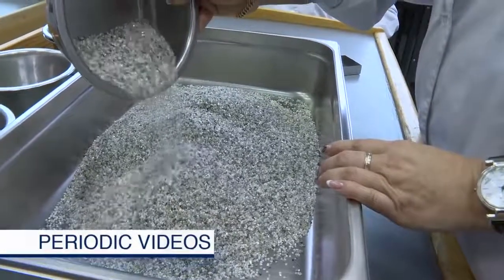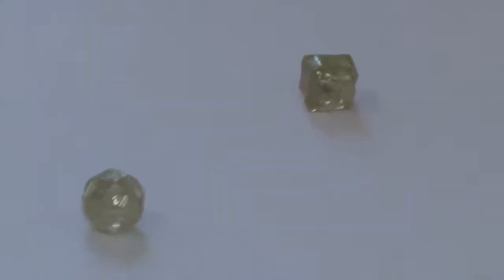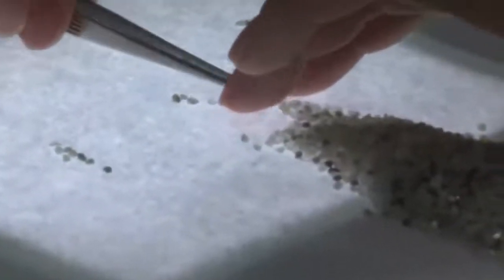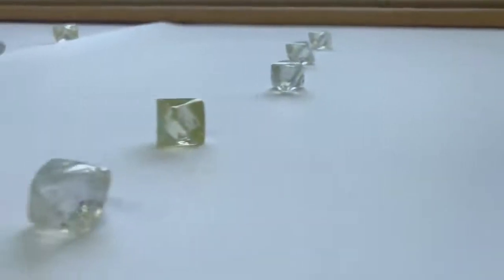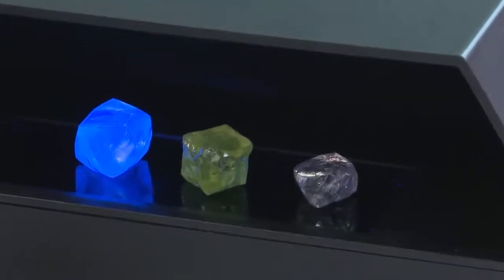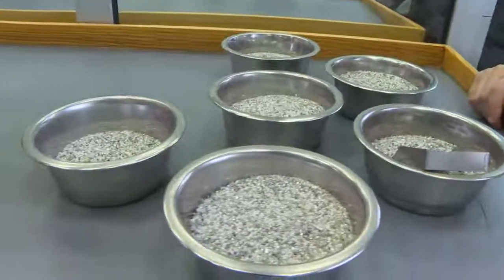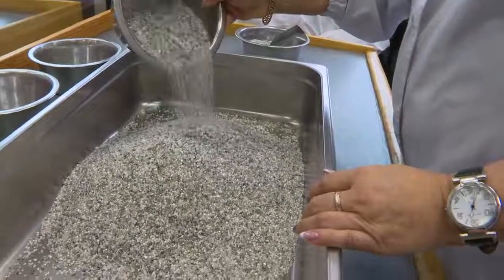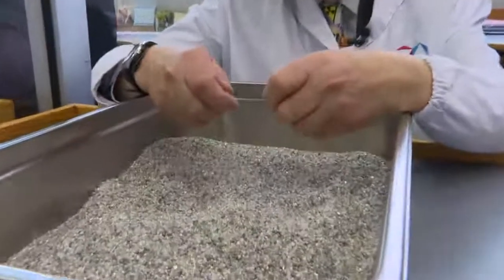Diamond identification ALROSA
March 20, 2018 − ALROSA Group, the world leader in diamond production, demonstrated the first national commercial device for identification of natural and synthetic polished diamonds – ALROSA Diamond Inspector. The Company expects that its relatively low price and high accuracy will allow the detector to be in demand both in Russia and abroad. It will help fight unscrupulous suppliers who mix synthetic stones grown in the laboratory with diamonds of natural origin.
For more education on global rough diamond supply and diamond education